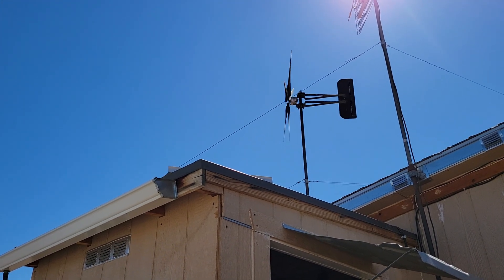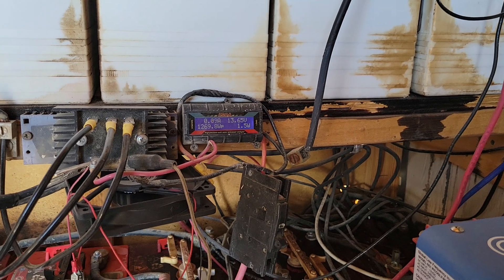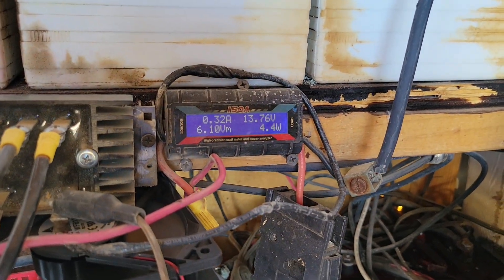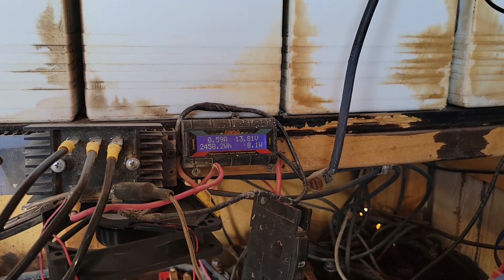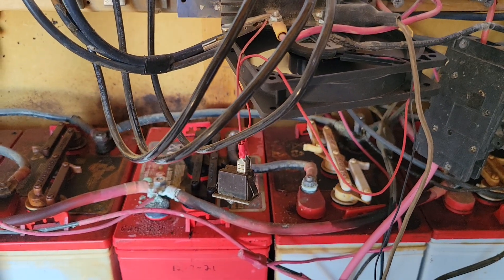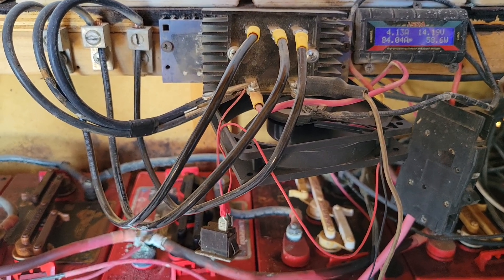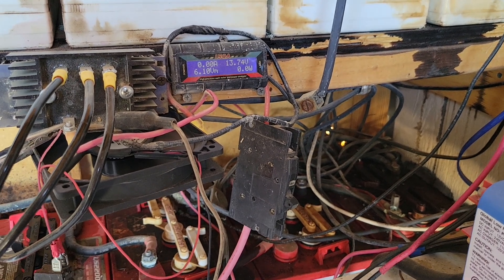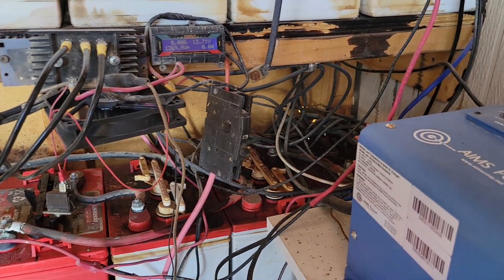Wind Turbines: Can You Run Your Whole House On One? June 26, 2022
Answering many questions about wind power turbines, and what you can run on them.